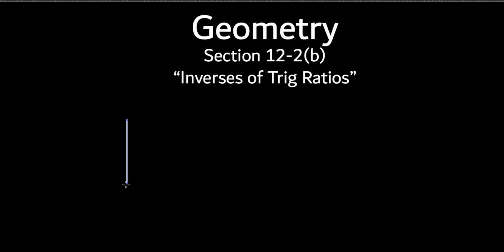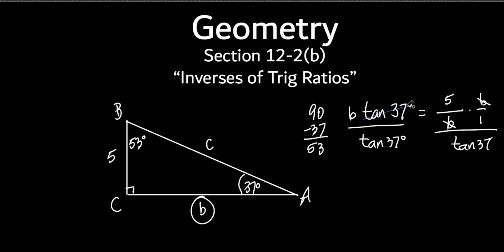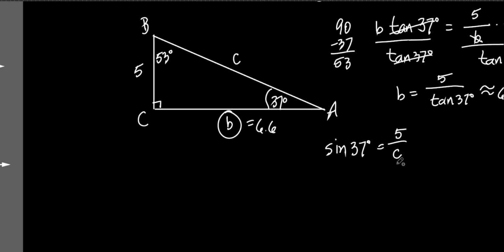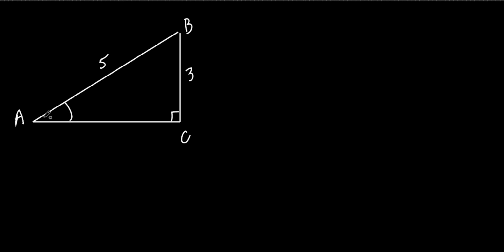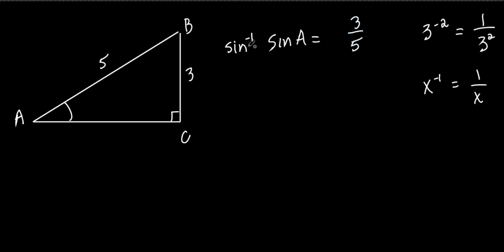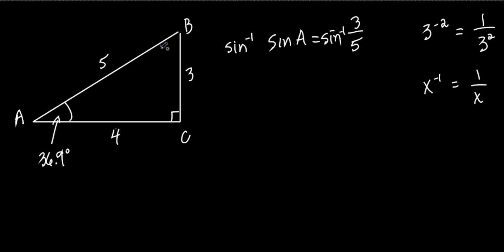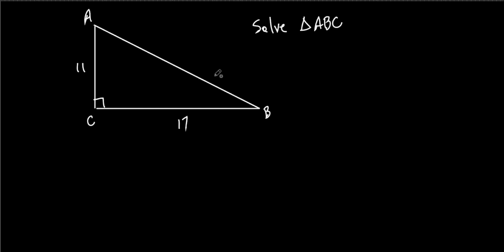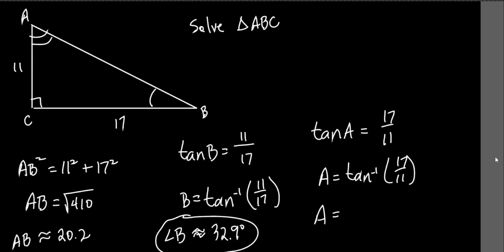Honors Geometry Section 12-2(b) "Inverses of Trig Ratios"